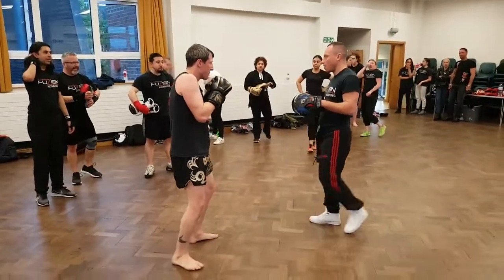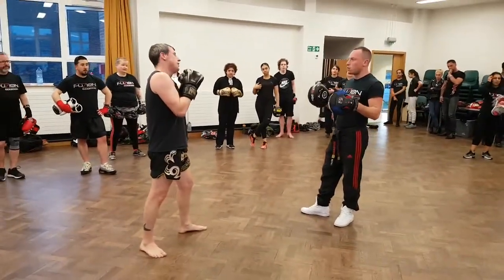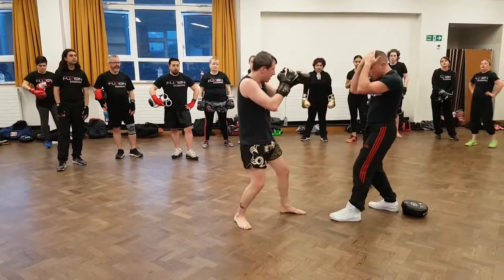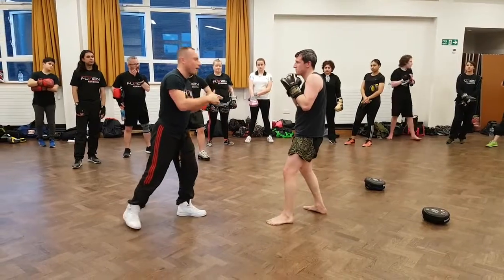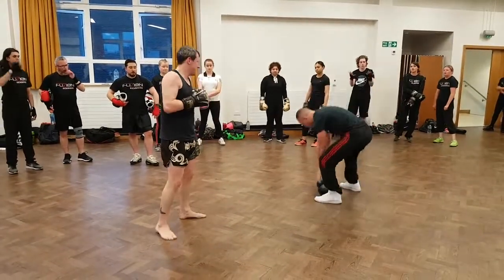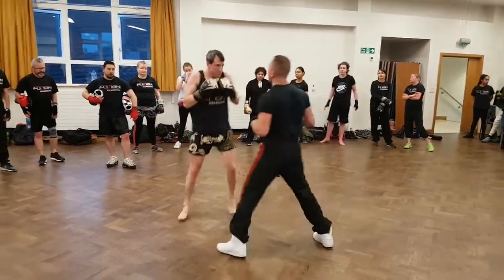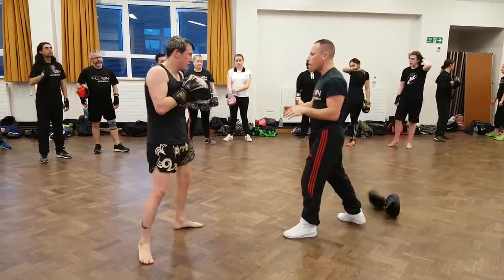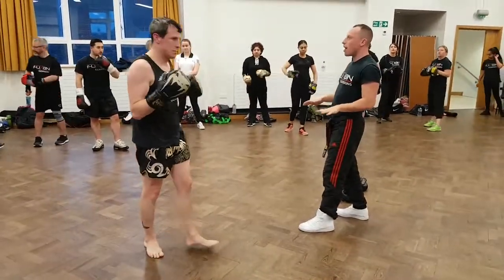Gum Sau Counter Using The Elbow | Lesson 14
Today we look at countering the Gum Sau using the upward elbow. If your opponent bars across your arms slightly too high, this then allows you space to counter with your elbow underneath.

Punchbagpro Rich